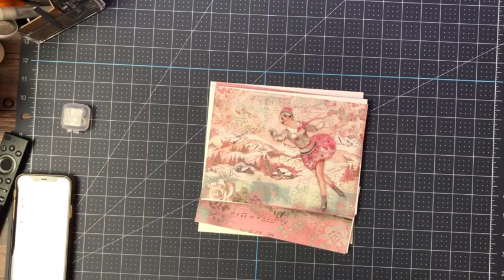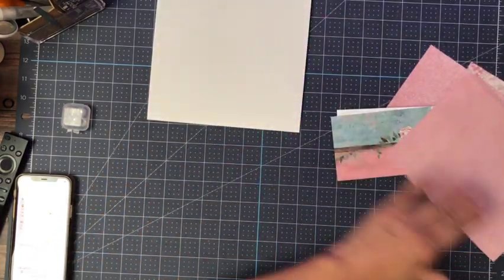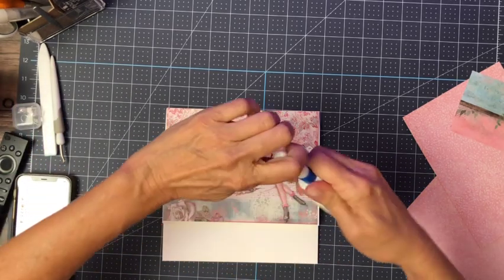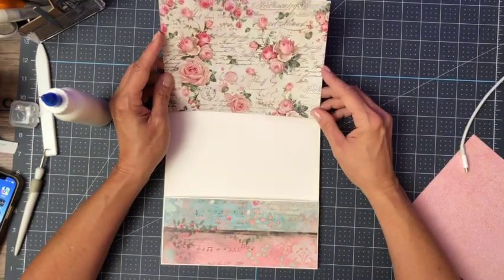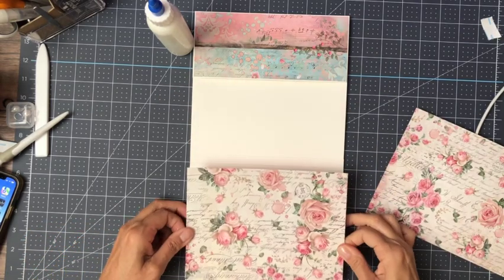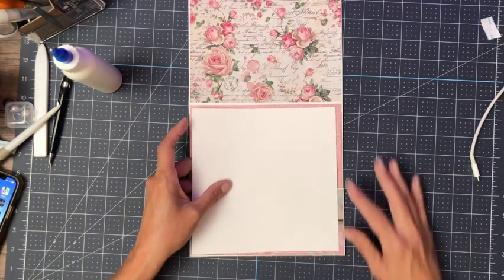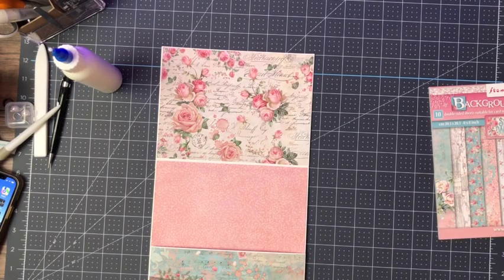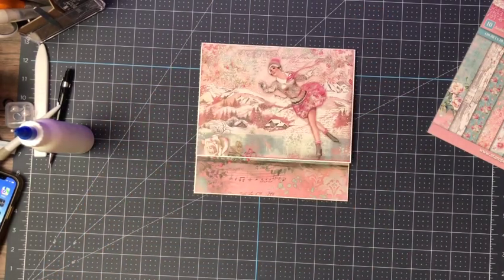Stamperia | Sweet Winter Page 8, Build 3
Stamperia Sweet Winter Material list

Flowers
Prima Flowers Candy Cane Lane Large Pointsetta 661021

Prima Flowers
Prima Flowers Candy Cane Lane roses 661847